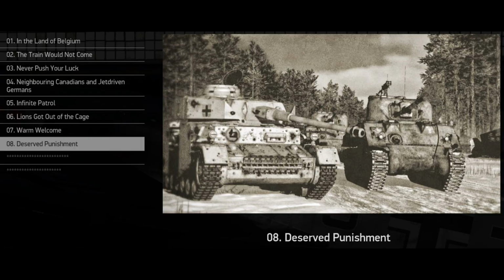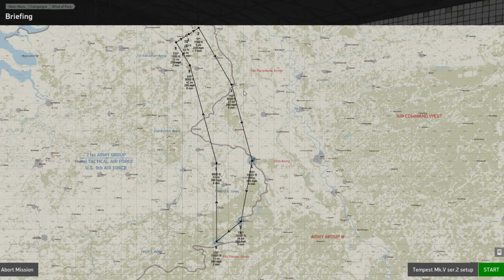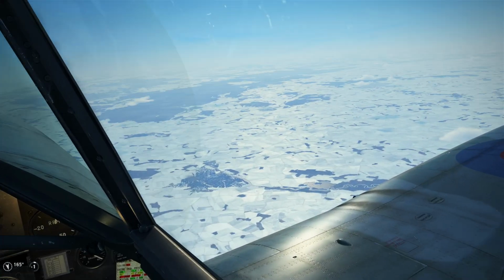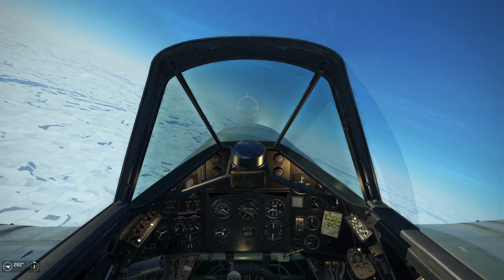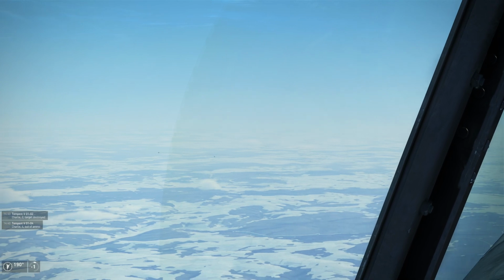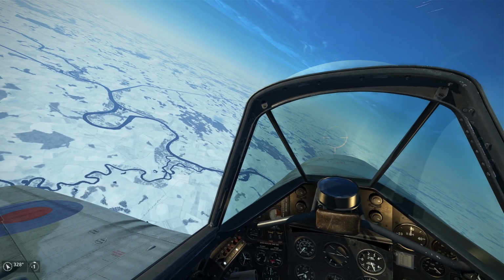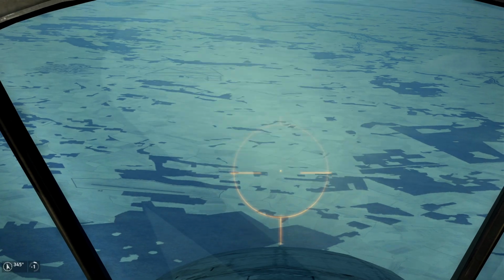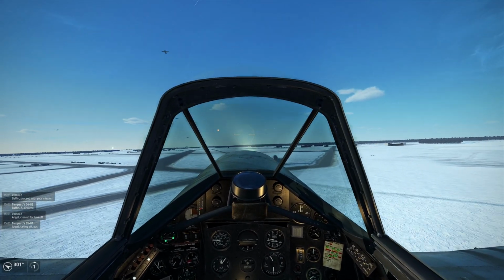(136) IL-2 Single Player Campaign - Wind of Fury 8 - tutorial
Easier winter Nav, and Supercharger use. Tutorial/fly-through with the Newbie player in mind of the second single player campaign in IL-2 BoS Wind of Fury.